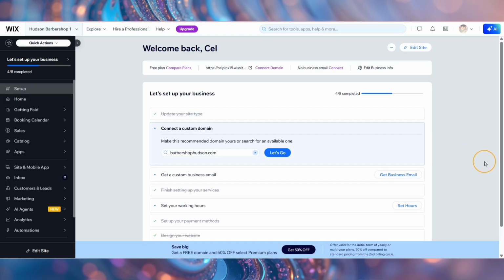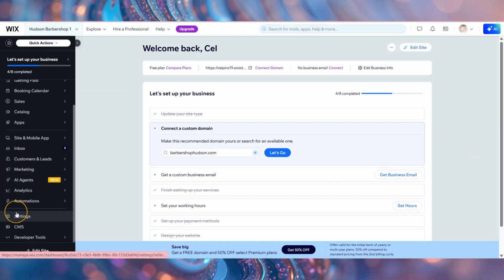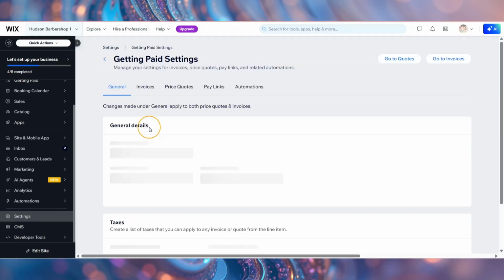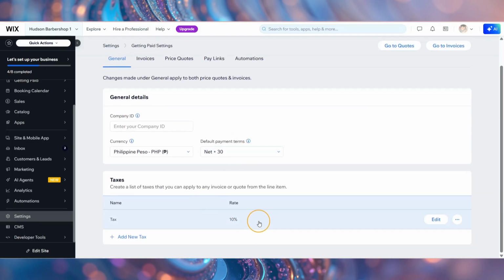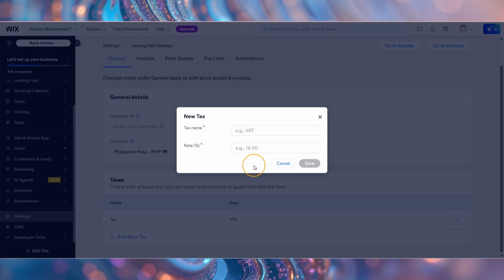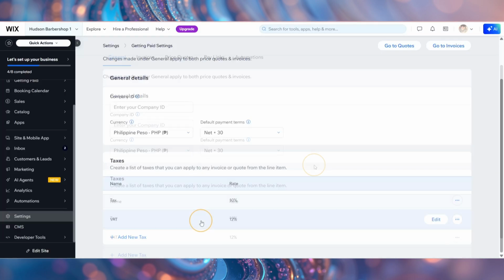Wix Invoices and Price Quotes: How to Add Tax Types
Dealing with different regional taxes? Get your billing compliant and accurate! In this video, we'll show you how to add tax types!